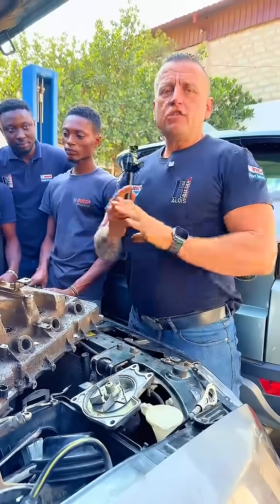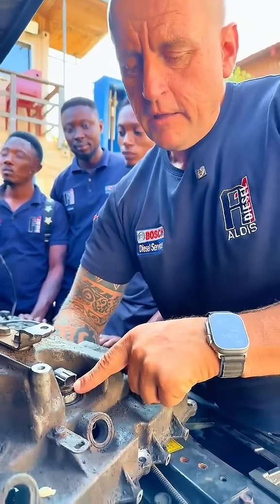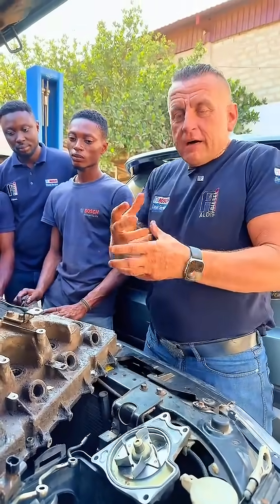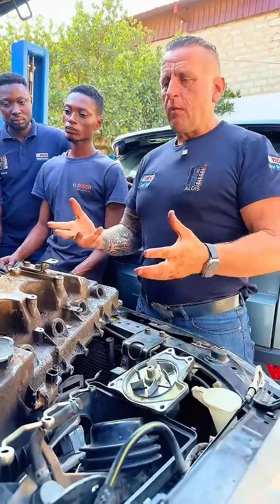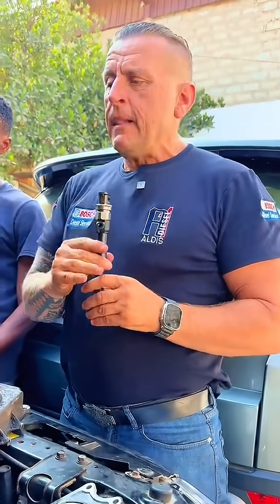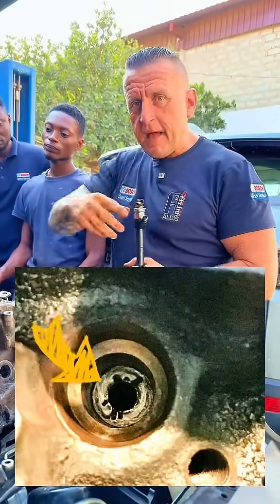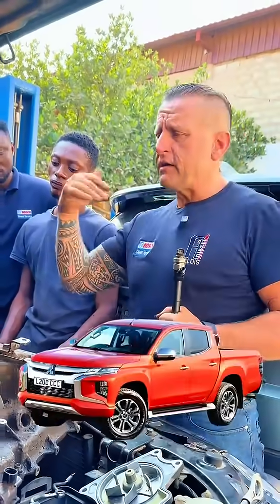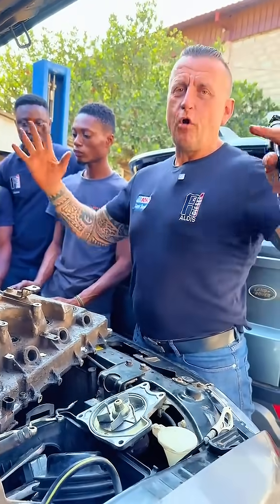Can Badly Seated Injectors Cause Blow-By?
Can Badly Seated Injectors Cause Blow-By? You’ll Be Shocked!”